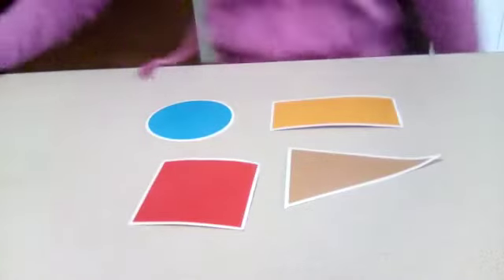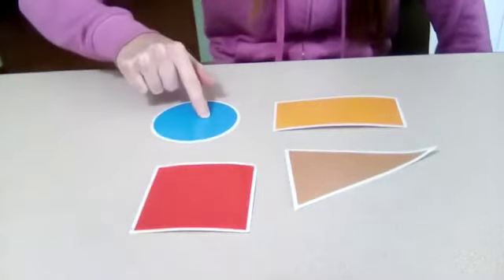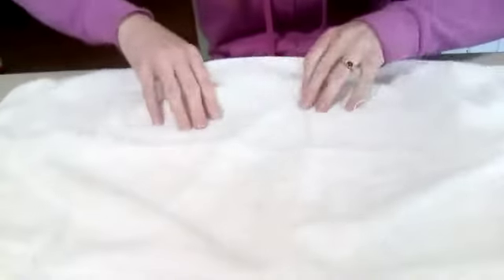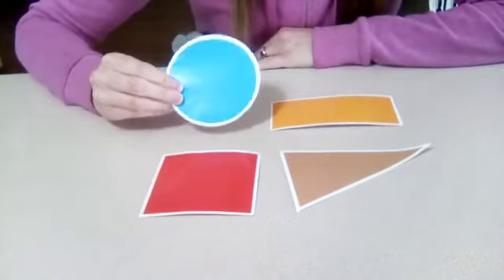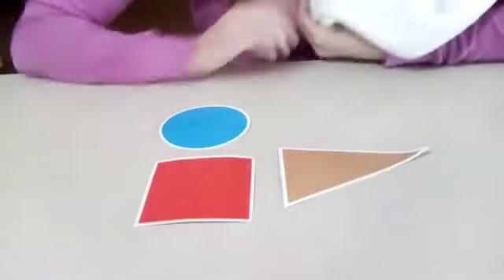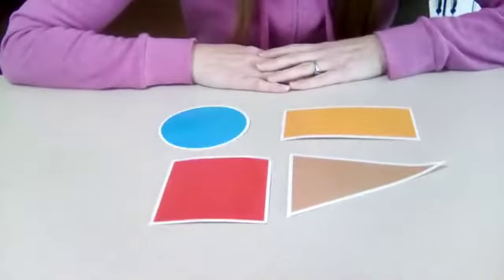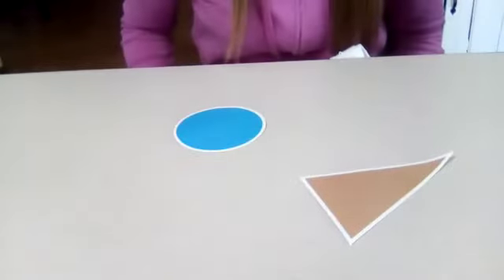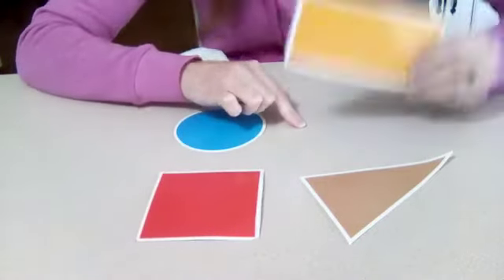What shape is missing?